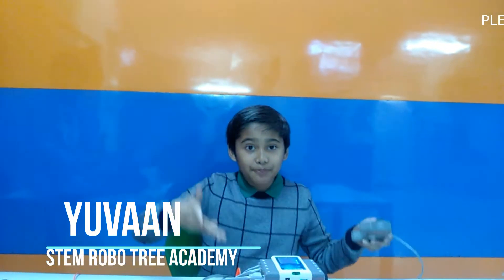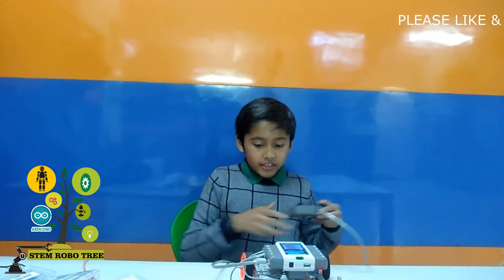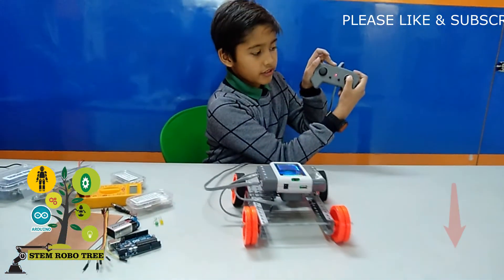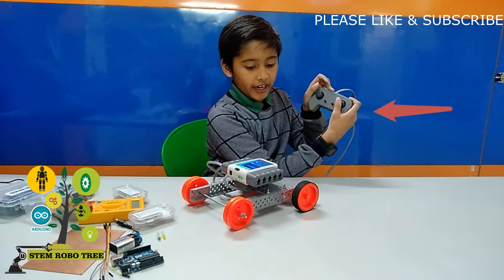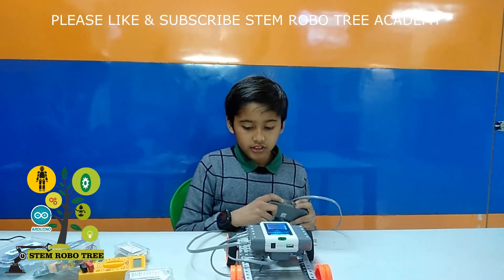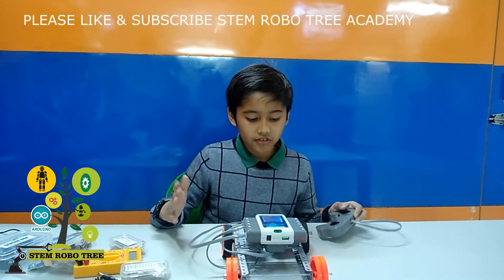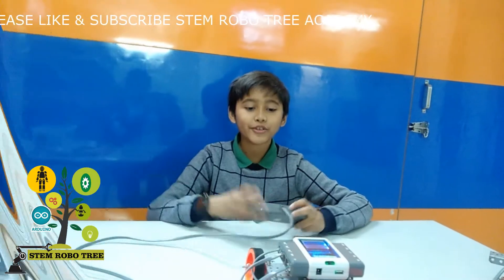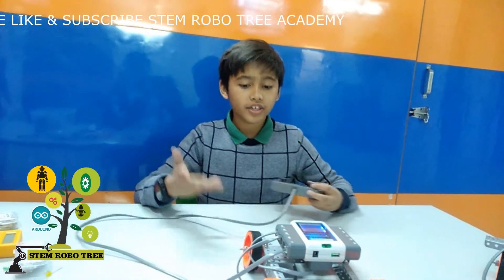Avishkaar Line Follower Tweak Robot || Avishkaar Robotics Makeathon League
NARAYANI ROBOTICS
Our mission is to provide a safe and encouraging space for children that will SPARK an interest in science, technology, engineering and math.  There is nothing more rewarding than when our children return from school, a family adventure or after school activity, gushing with enthusiasm about a new found interest or passion.  Our goal is to foster that level of engagement in each one of our programs.Please motivate kids for their innovations.

Search Narayani Robotics for more info about it.

avishkaar robots,
avishkaar maker studio,
avishkaar full movie,
avishkaar box robot making procedure videos,
avishkaar tweak,
avishkaar box drone,
avishkaar league,
avishkaar maker board,
avishkaar box,
aavishkaar,
aavishkaar 2020,
aavishkaar songs,
avishkar 2019,
aavishkaar band,
aavishkaar group,
aavishkaar ek rakshak,
aavishkaar palampur,
avishkaar box robots,
avishkaar box manual,
avishkaar box products,
avishkaar box e series,
avishkaar box robo g3,
avishkaar drone,
avishkaar film,
forklift robot avishkaar,
avishkaar hackathon,
avishkaar kit,
avishkar robotics kit,
avishkaar drone kit,
avishkar movie,
avishkar movie song,
avishkar movie all song,
avishkar marathi actor,
avishkar motor,
avishkar musical group,
avishkaar palampur,
avishkaar programming,
avishkar robotics,
avishkar rajesh khanna,
avishkar robotics classes,
avishkar robotics programming,
avishkar raj regmi,
avishkaar remote app,
avishkaar songs,
avishkaar 1973 songs,
0 aviskar kisne kiya tha,
0 ka avishkar kaise hua,
0 ka avishkar song,
avishkaar 1974 songs,
avishkaar 1974 full movie,
avishkaar 1974,
avishkaar 1974 mp3 songs,
avishkaar makeathon 2019,
5 avishkar,
duniya ke 5 avishkar,
gta 5 avishkar,
tesla ke 5 avishkar,
5 lupt avishkar